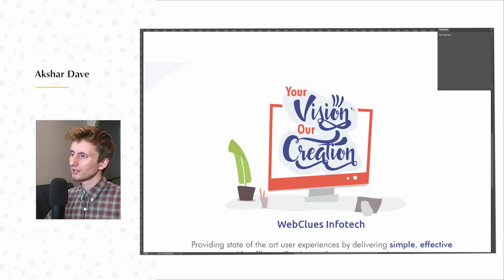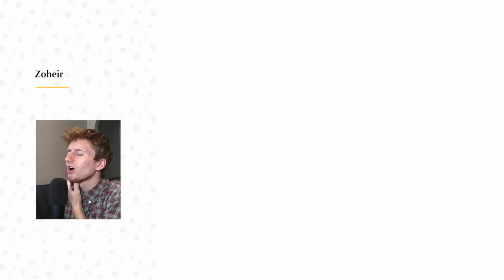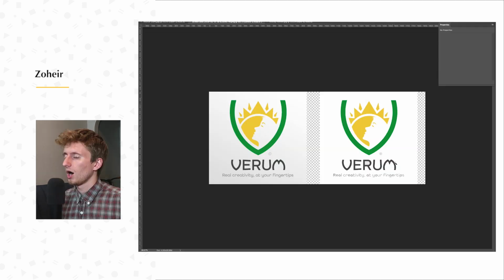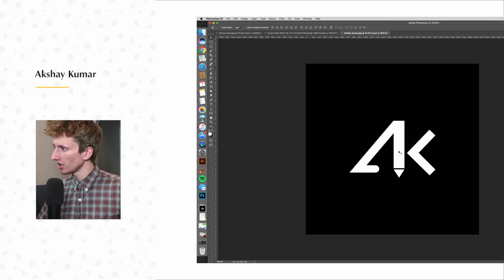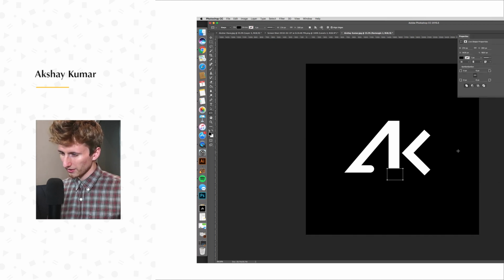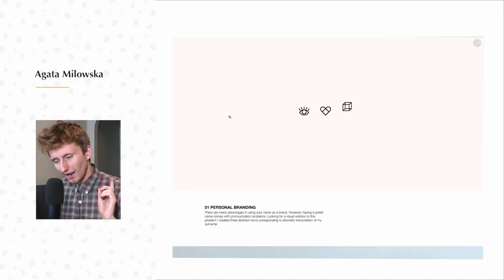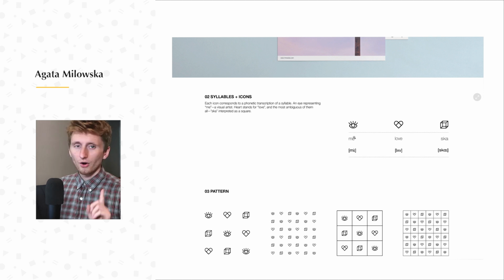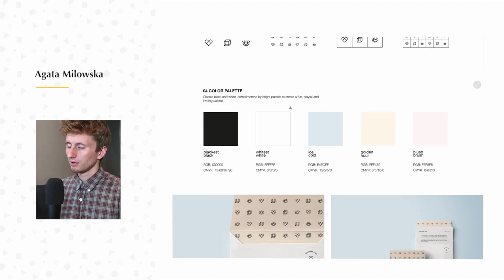Critiquing Your Design Projects - You Guys Rule 3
Hey design champions! Today I went through four designs that some design champions were awesome enough to submit, so we could talk about them on, "You Guys Rule!" The first was a design for a Facebook cover that was done really well, and I made a simple critique and change to that one. The next was a super cool logo design, that I simplified and worked with the colors to add energy. The third was a personal logo that needed some adjustment and alignment. The last project we looked at today was a really well done personal branding project. The personal branding design was very creative and executed to near perfection. Please let me know if you enjoyed this design review!